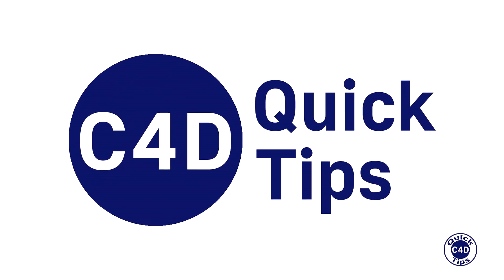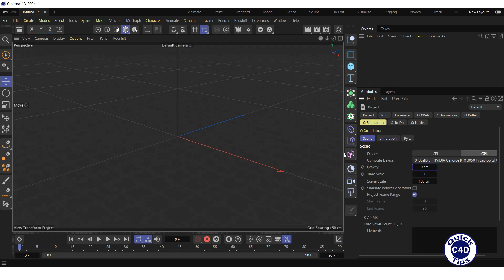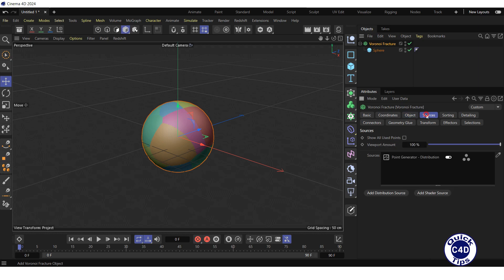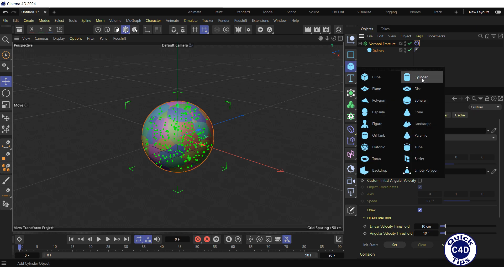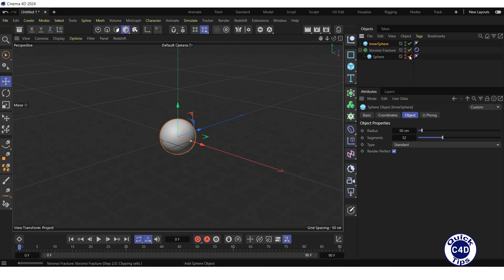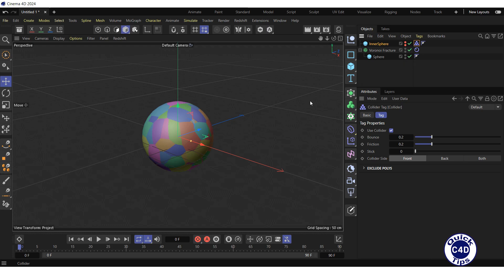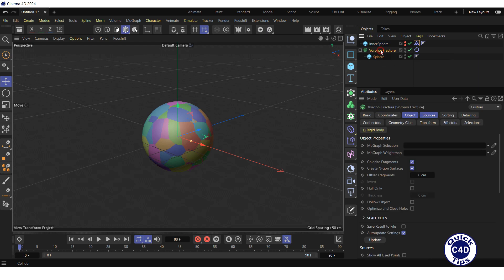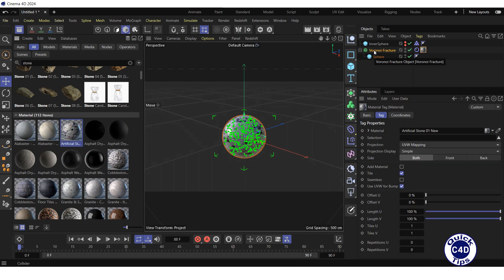Cinema 4D: Explosion using Voronoi and Dynamics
How to make an explosion using Voronoi Fracture object and dynamics in Cinema 4D.